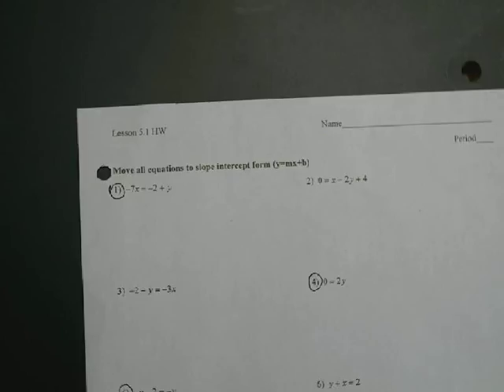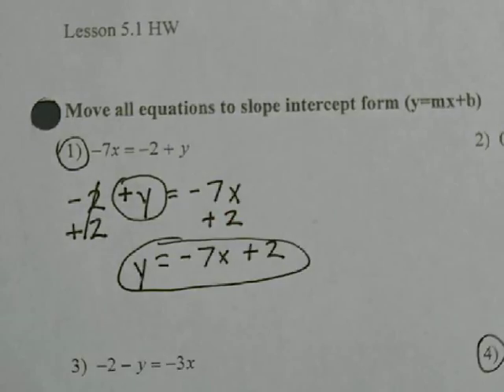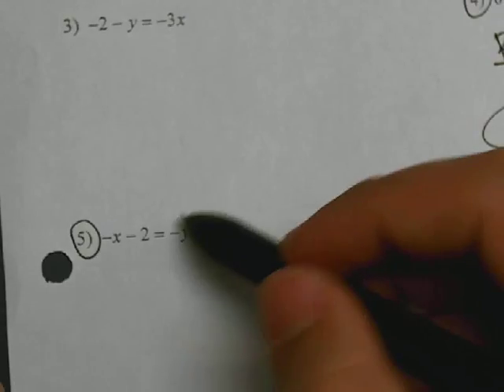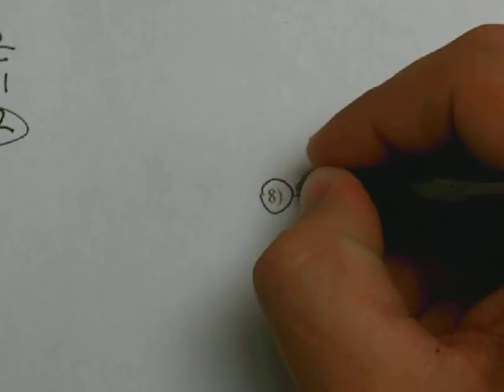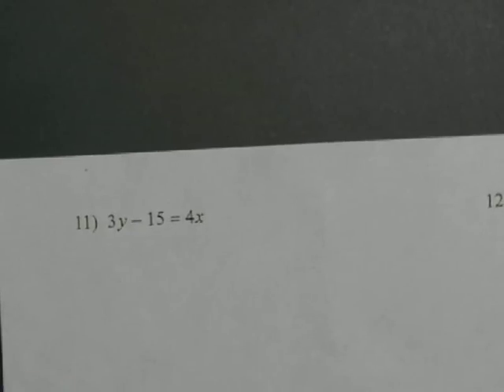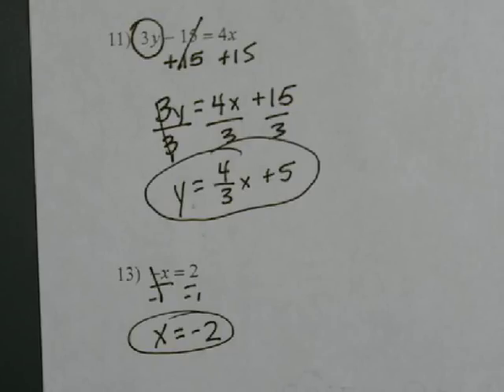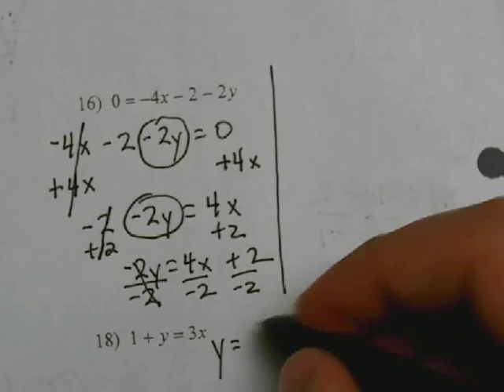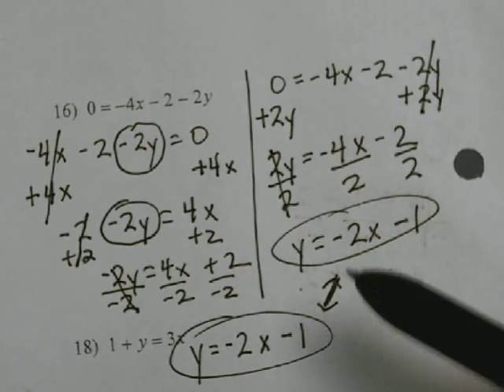Lesson 5.1 HW Equations to Slope Intercept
Homework Help Video for Lesson 5.1 HW Equations to Slope Intercept